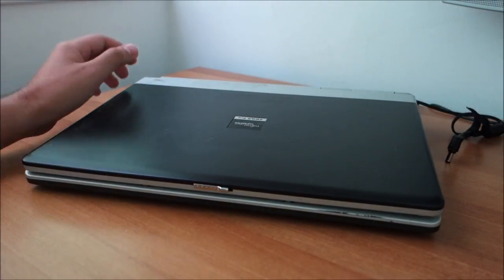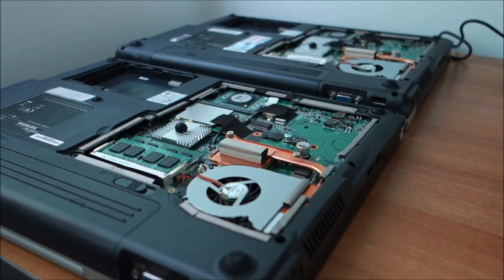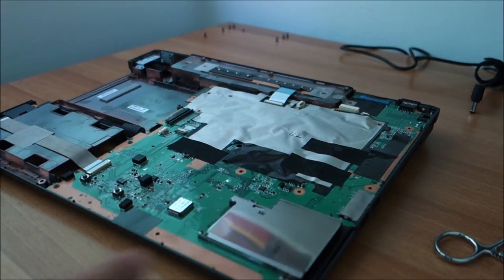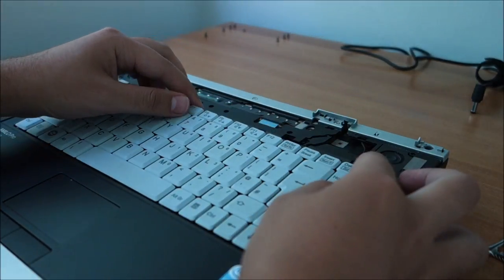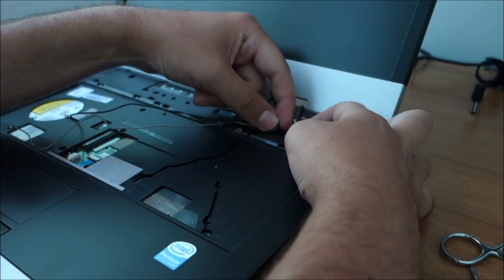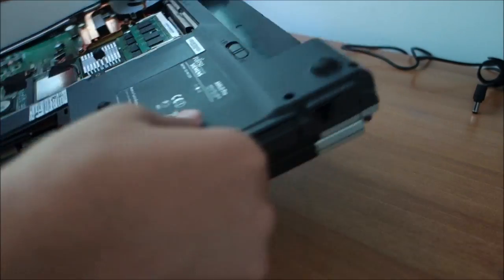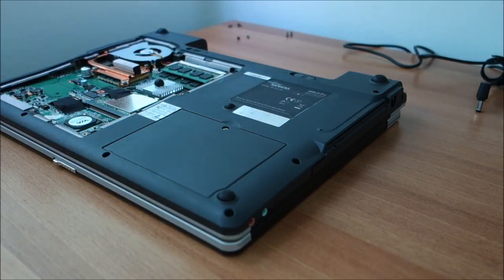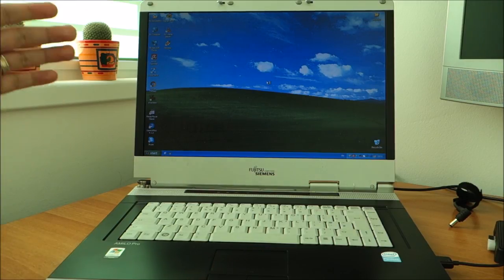How to - Fujitsu Siemens Amilo Pro V3515 assembly, upgrade and repair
This was a nice laptop in it's day.